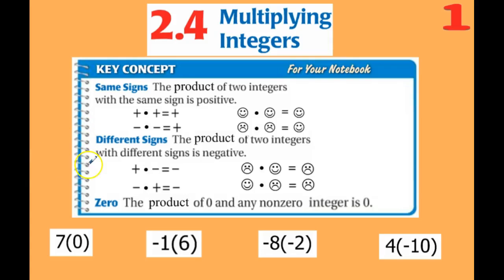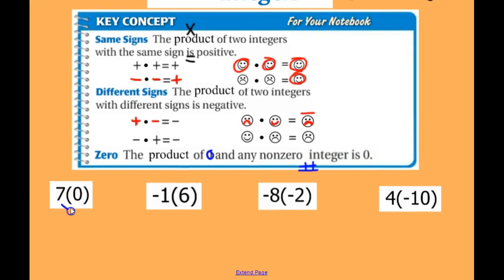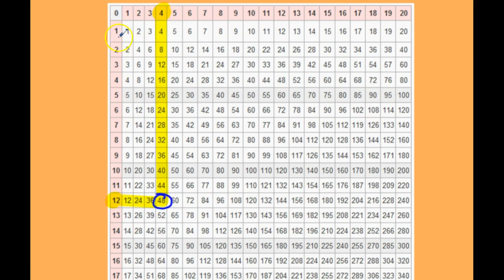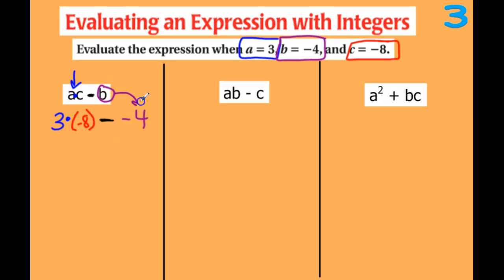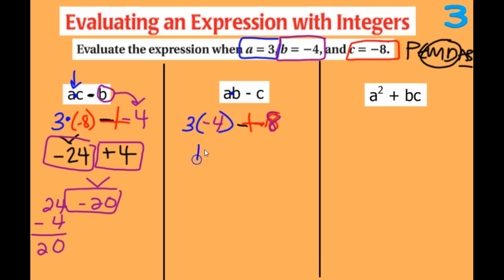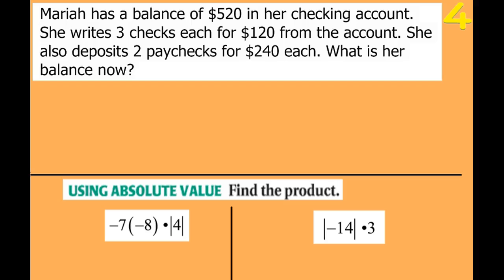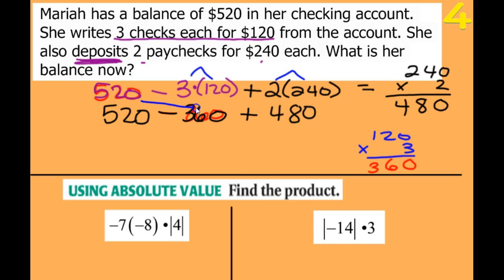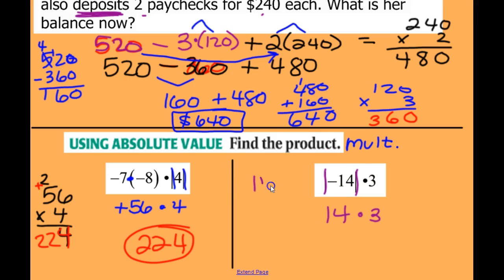2.4 Multiplying Integers Video